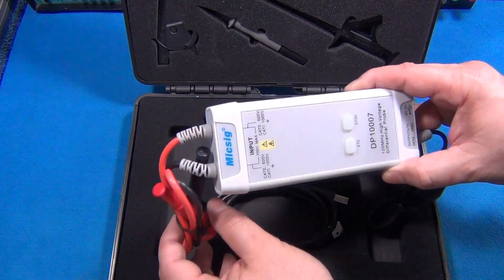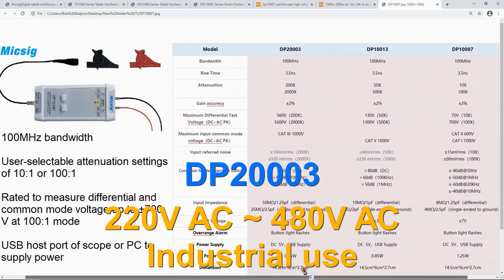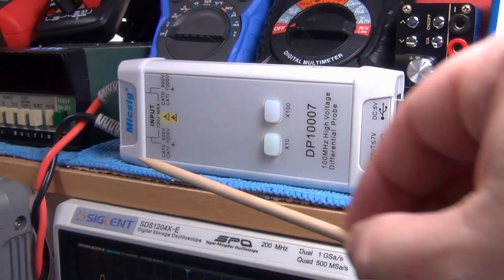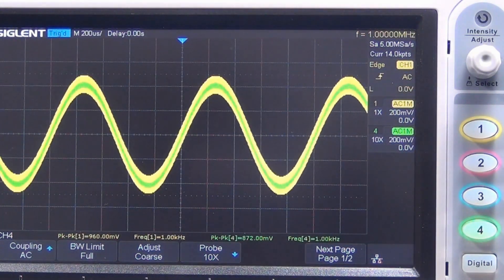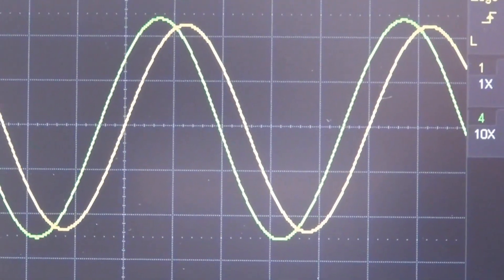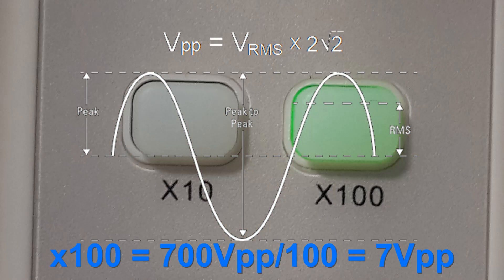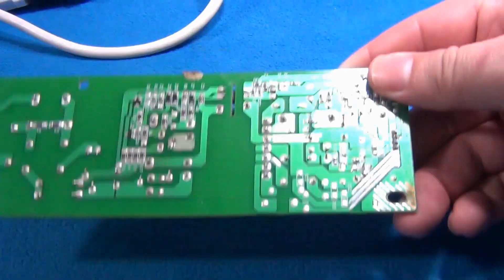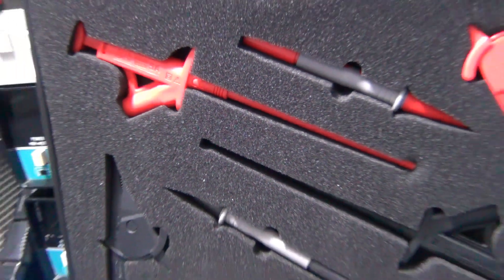Product review Micsig DP10007 High Voltage Differential Probe 100MHz Probe Kit for oscilloscope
Micsig DP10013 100MHz 3.5ns Rise Time 50X/500X Attenuation Rate Oscilloscope High Voltage Differential Probe Kit 1300V

Micsig Oscilloscope 5600V 100MHz High Voltage Differential Probe DP20003 Kit 3.5ns Rise Time 200X / 2000X Attenuation Rate

Best equipment to protect your oscilloscope from high voltages or main lines.

My gear:
- 1.7GHz UV HF RTL-SDR Tuner Receiver
- DT-830B Multimeter
- TM902C Thermometer